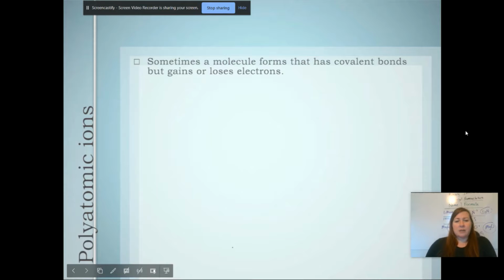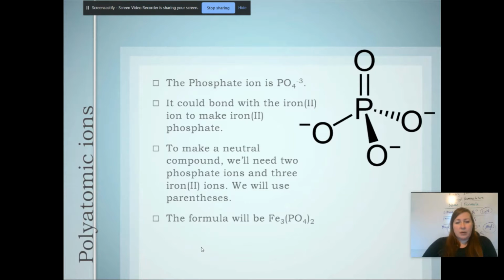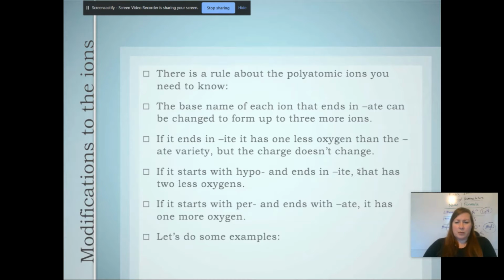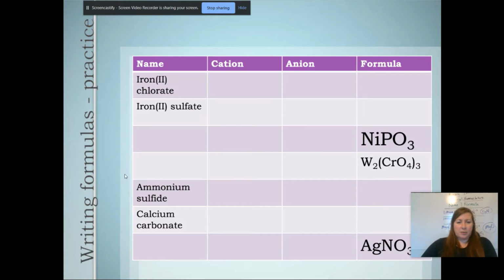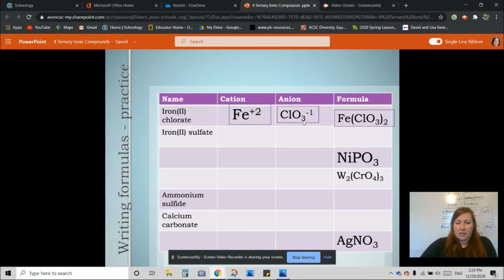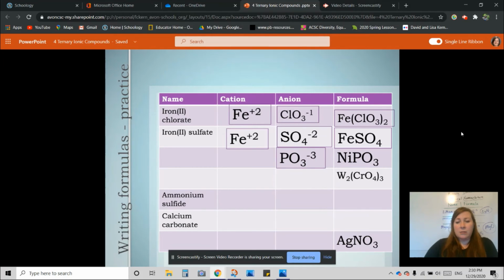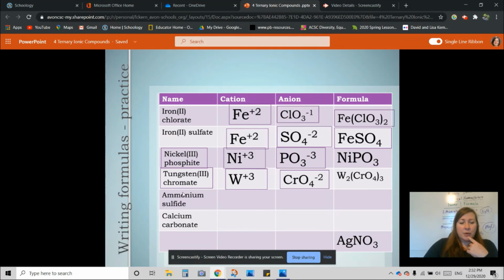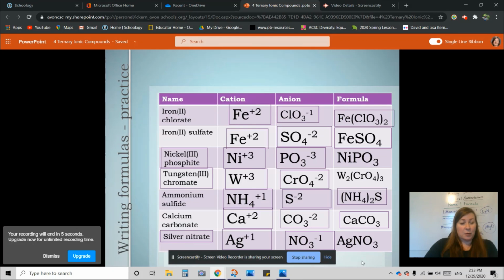Ternary Ionic Compounds